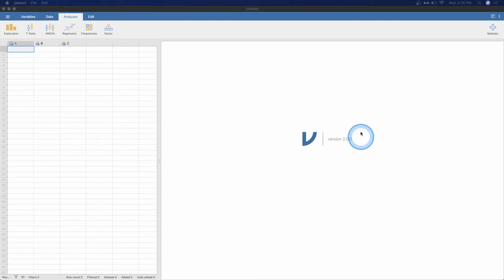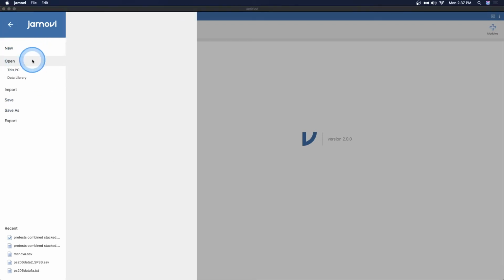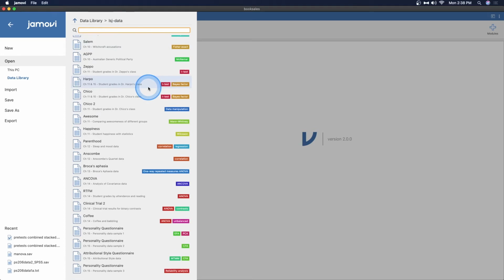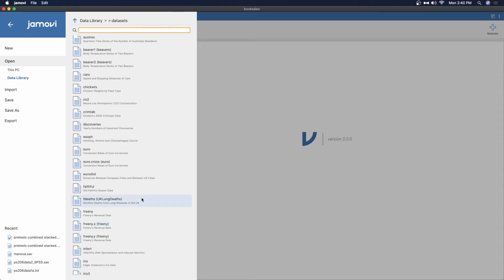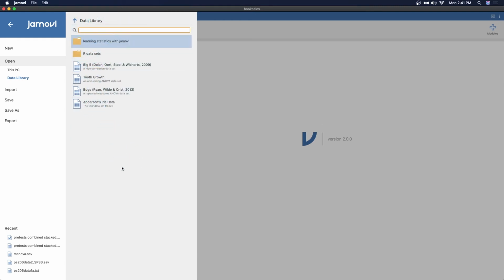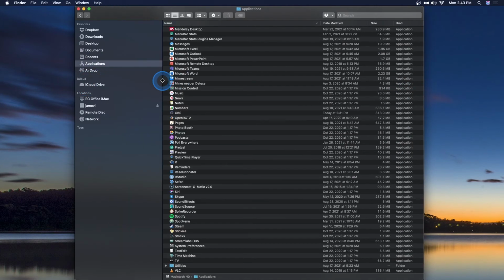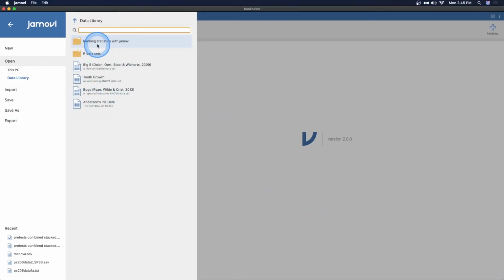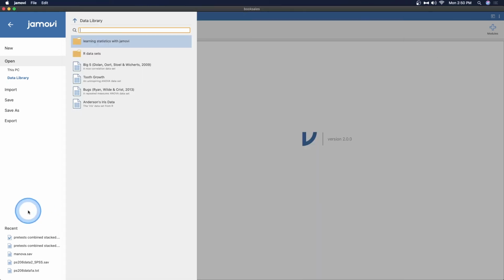Jamovi 1.8/2.0 Tutorial: Data Library Exploration (Episode 34)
In this Jamovi tutorial, I go through the locations of the Data Library, both in the app and also where on Macs (sorry Windows users!) the CSV files are physically located for editing or use elsewhere.

For the base jamovi data files, the location is ~/Applications/jamovi/Contents/Resources/jamovi/examples

For all other module and add-on data library files, the location is
~/username/Library/Application Support/jamovi/modules/ (the modules will then have separate folders and the data files can be found within.

NOTE: This tutorial uses the current build of Jamovi, 2.0.0 on MacOS. Version 1.8 contains all the new features to the program as of this recording date. Version 1.6 is listed as their most stable build.